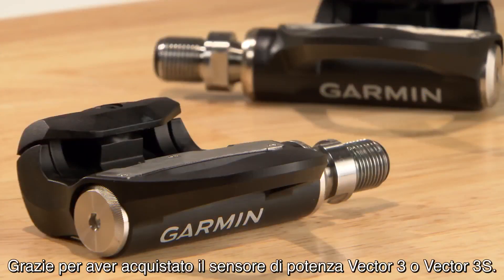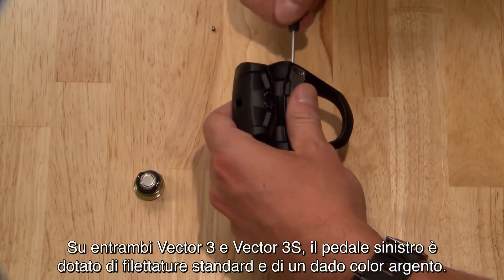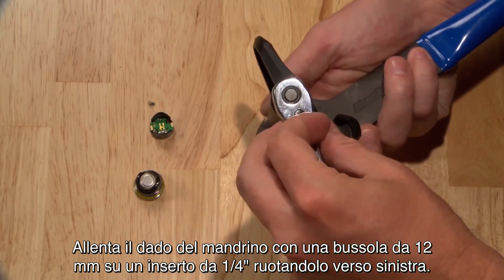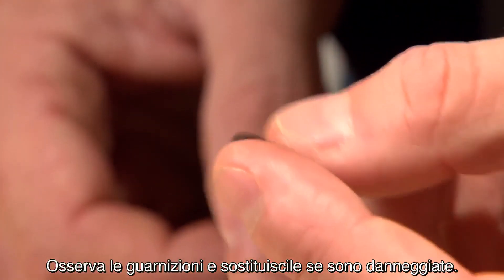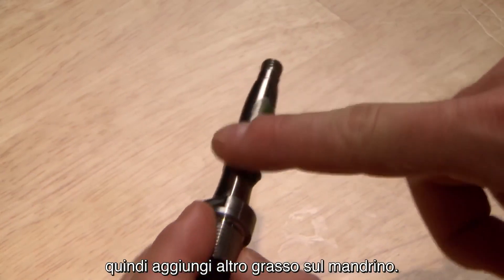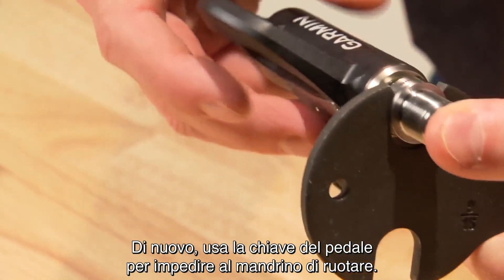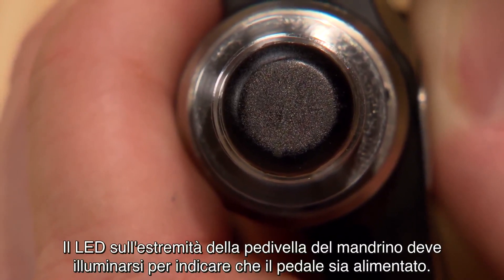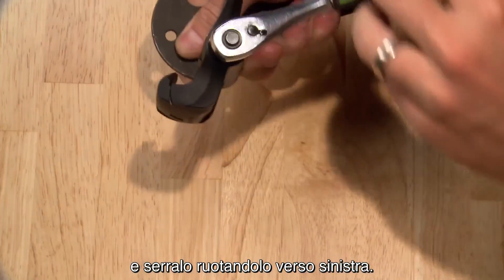Vector 3 - Manutenzione del misuratore di potenza [TUTORIAL]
Un tutorial completo su come manutenere il sensore di potenza Vector 3 di Garmin.
La potenza è il dato più affidabile e scientificamente ripetibile per valutare le prestazioni nel ciclismo, misurando la forza in watt espressi dall'atleta. Vector 3 rileva la potenza sul pedale, ovvero nel punto in cui la forza viene applicata e lo fa in modo affidabile e preciso.